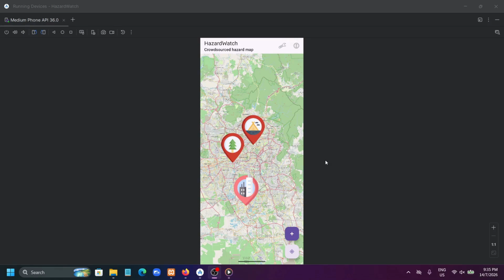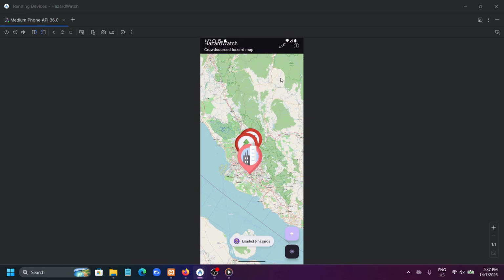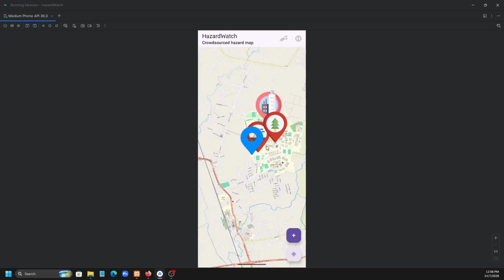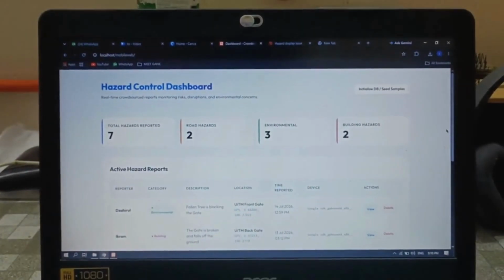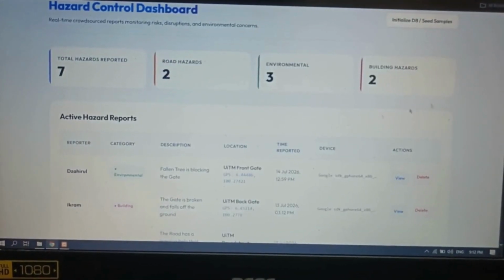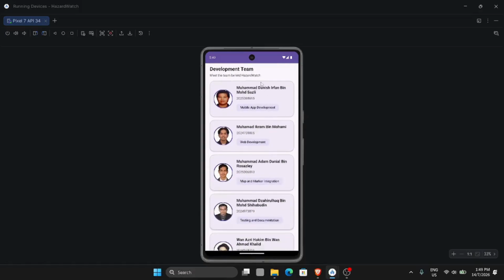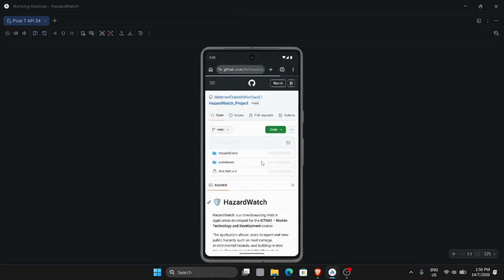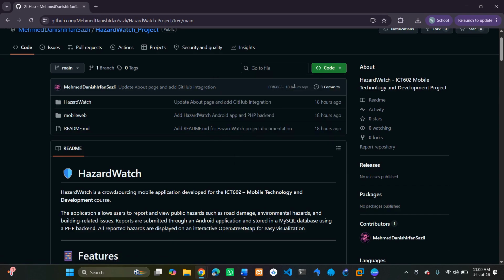HazardWatch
HazardWatch is an ICT602 mobile project that allows users to report and view road, environmental, and building hazards on an interactive map using GPS.

Built with Kotlin, Android Studio, OpenStreetMap, Retrofit, PHP, MySQL, and XAMPP.